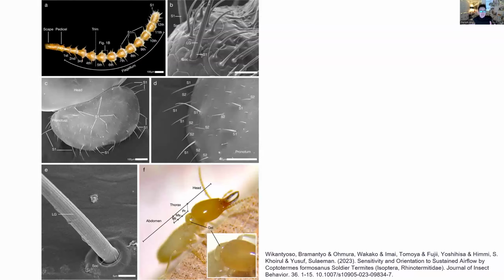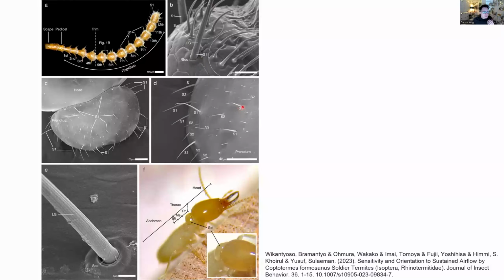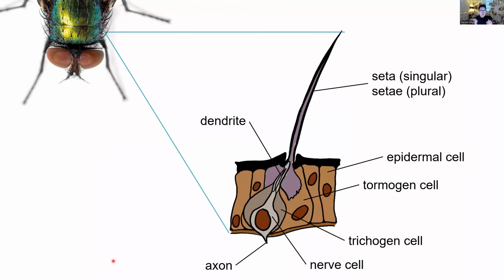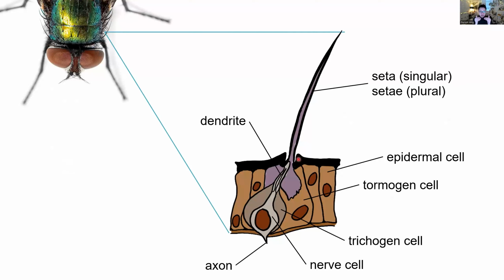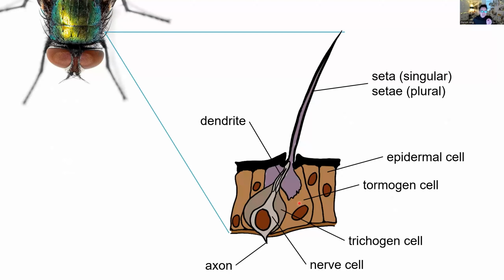BIOL3238 Trichogen and tormogen cells